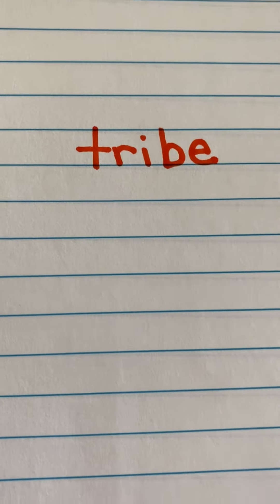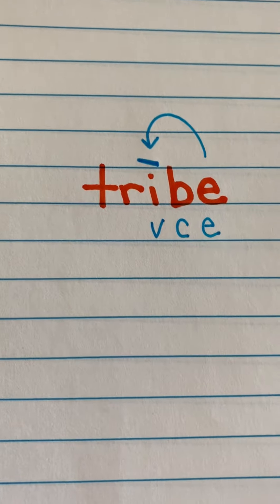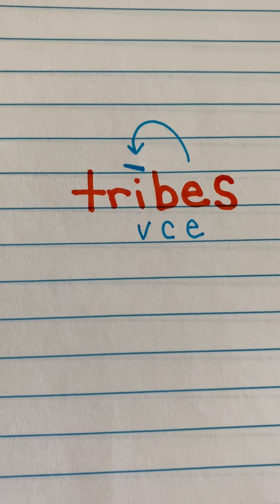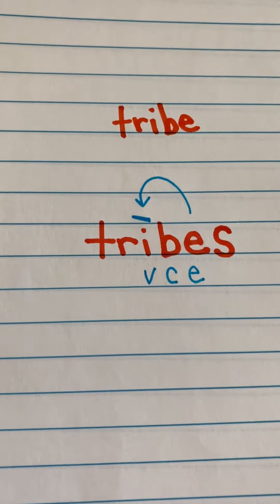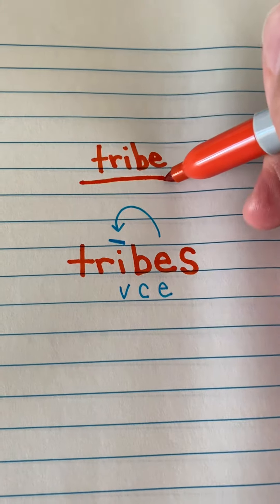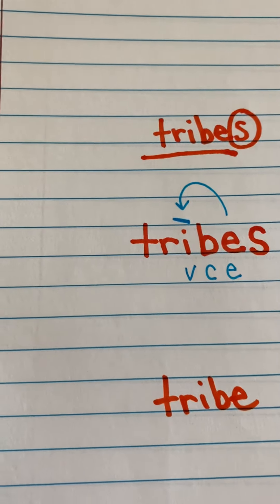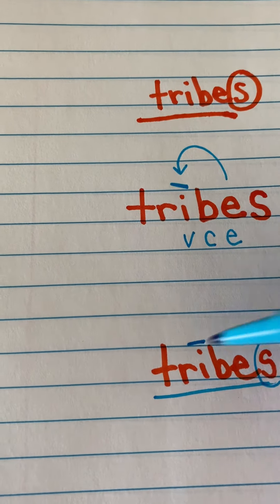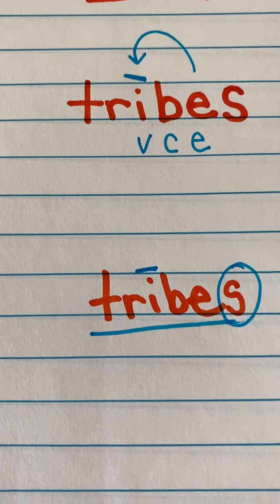v-e words with suffix s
Instruction on how to mark vowel consonant e words with the suffix a at the end.